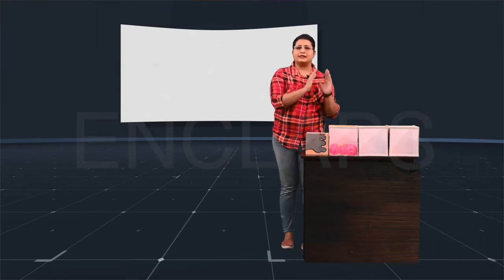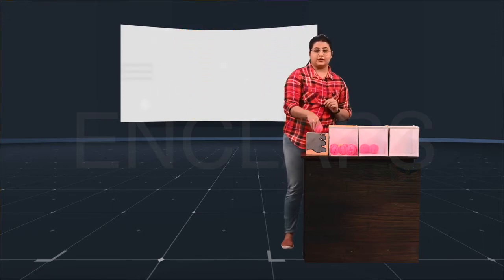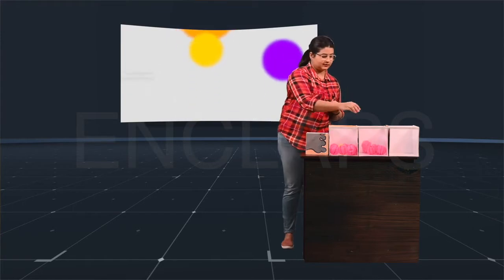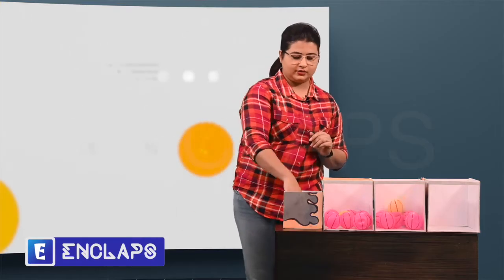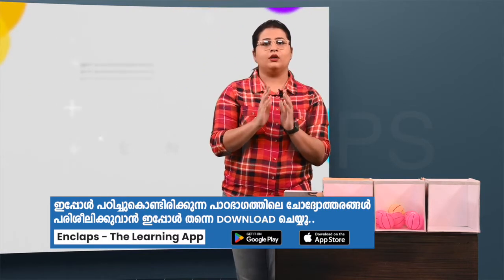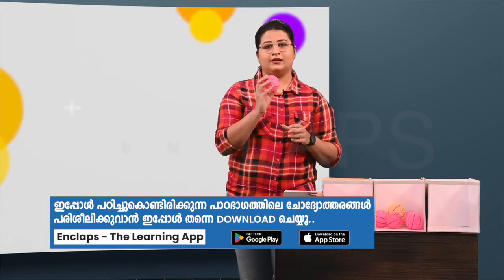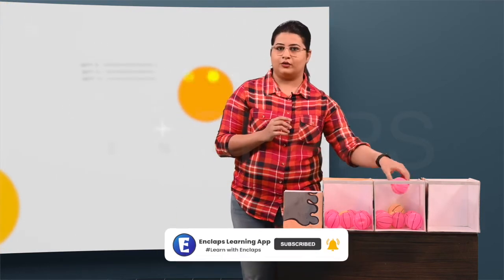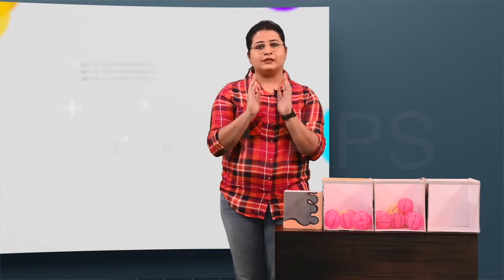ENCLAPS SSLC| MATHS | CHAPTER 3 - Mathematics of Chance| ENGLISH MEDIUM | Possibilities As Numbers